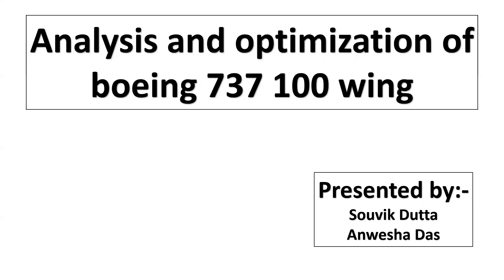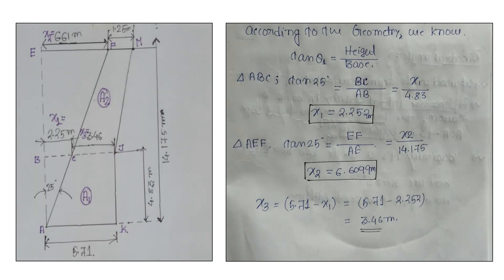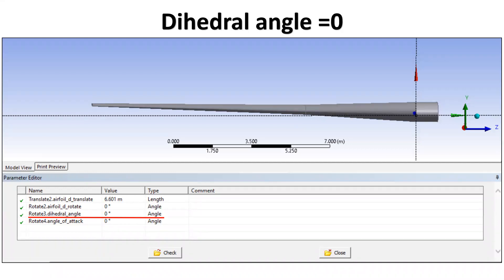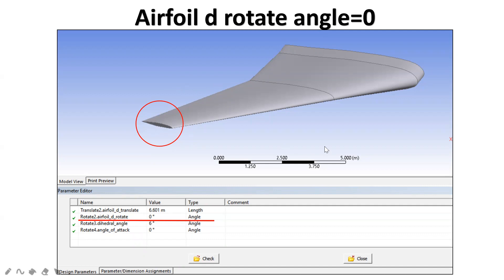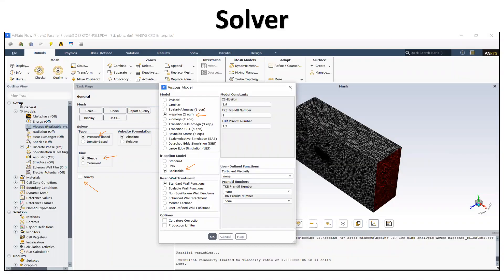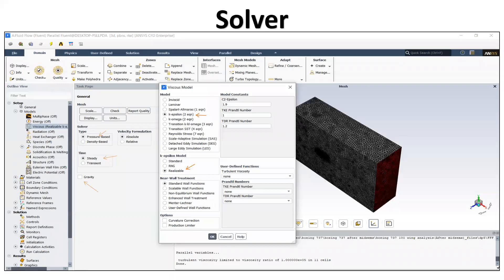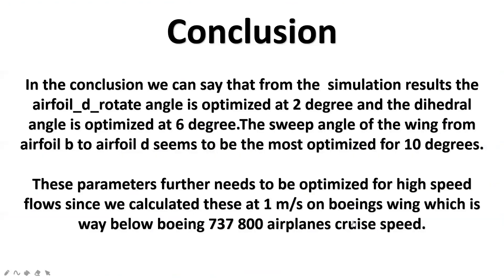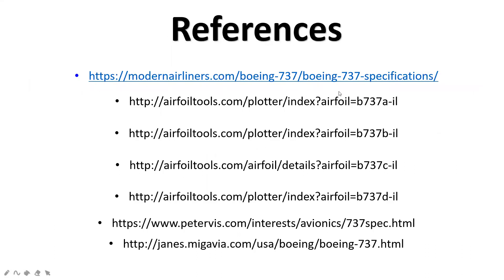Analysis and optimization of boeing 737 100 wing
We optimized a Boeing wing for a lower Reynolds number to see the difference in the sweep angle. We did the simulation in Ansys fluent.